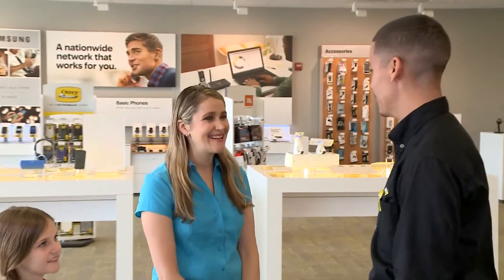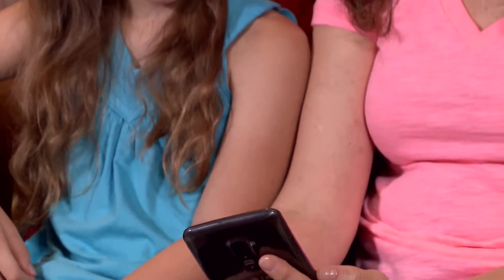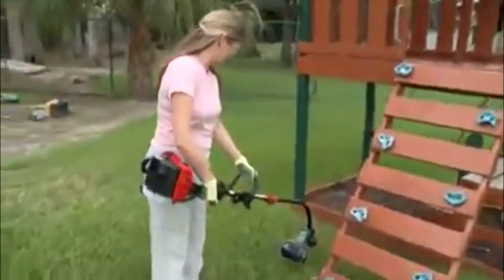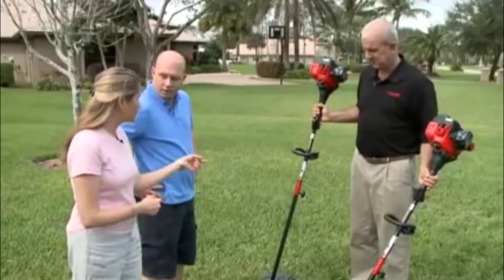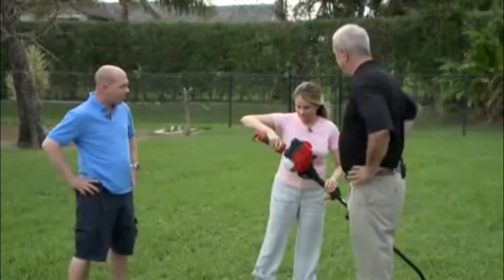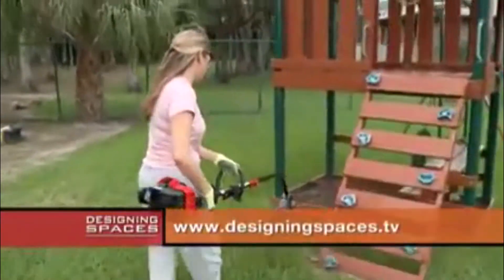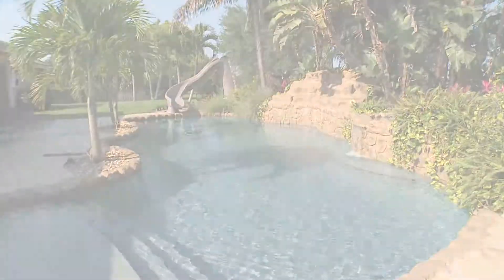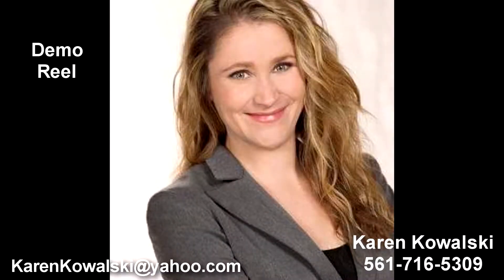KAREN KOWALSKI DEMO REEL 2017